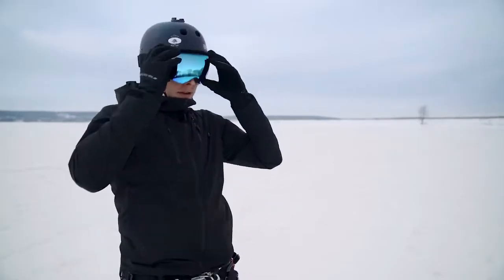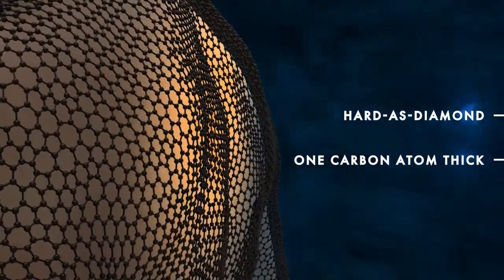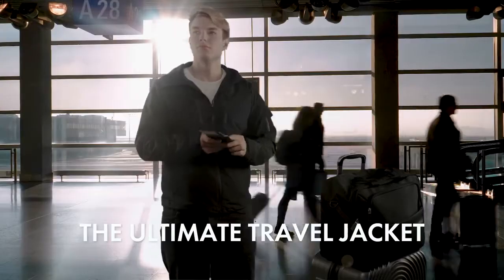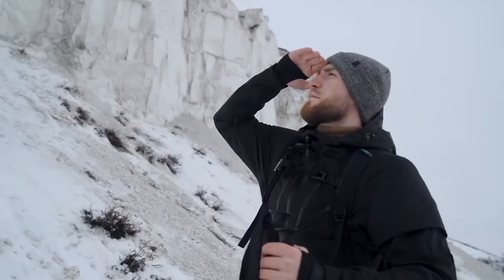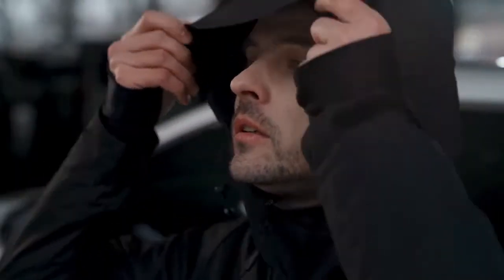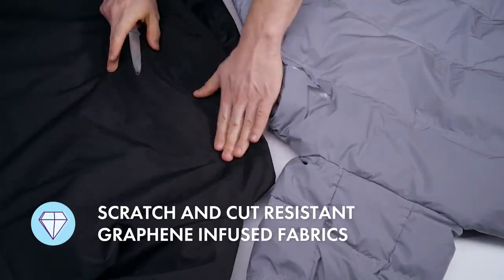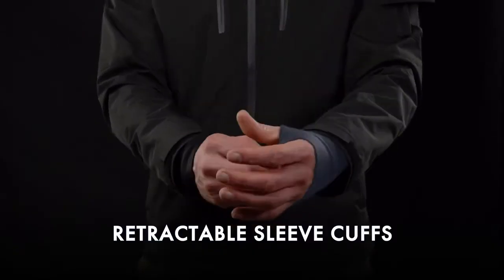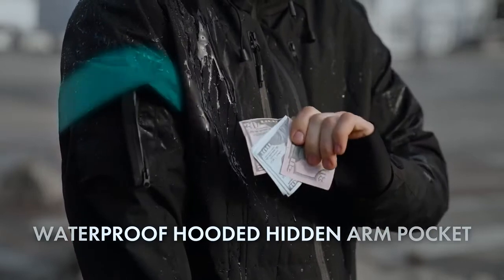INCREDIBLE TECH INVENTIONS THAT ARE ON AN ENTIRELY NEW LEVEL|GAMMA by Wear Graphene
To Buy This Amazing product--

With Gamma, you won’t have to wear multiple layers or bulky coats. Gamma’s graphene layer will regulate its temperature based on your environment, so you’ll stay comfortable in temperatures from warm to frigid.